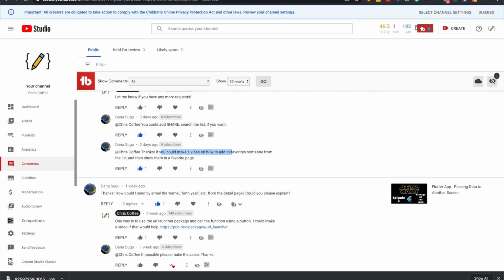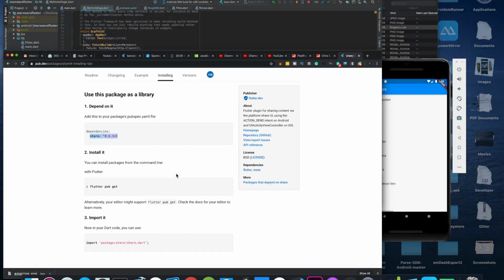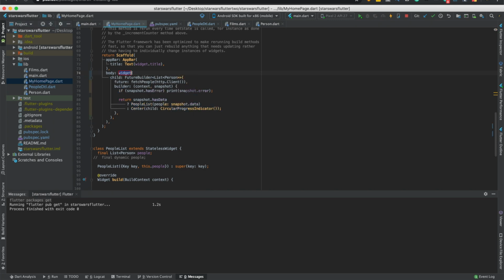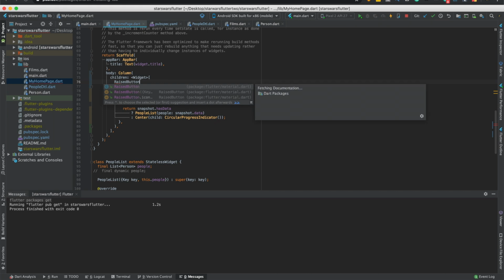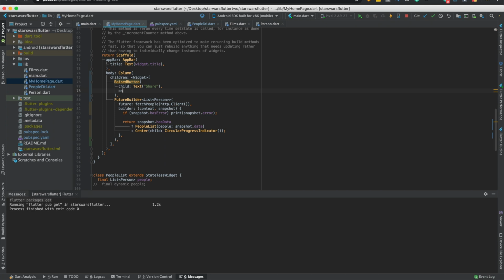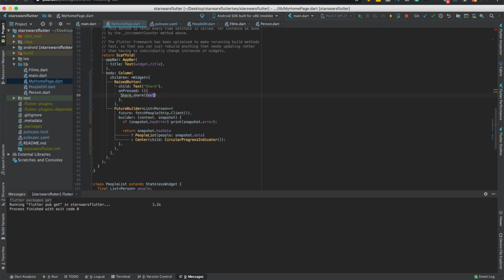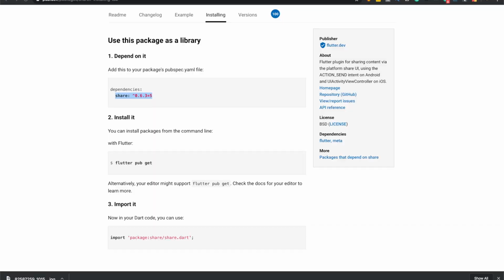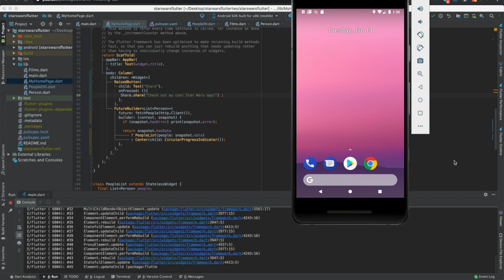Flutter - Add Share feature (Subscriber Requested)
In this video, I'm going to use the flutter teams share package to add iOS share action sheet and android share bottom sheet, which allows you to share text to any app.

📖 Chapters:
0:00:00 - Introduction to Adding Share Feature (Subscriber Request)
0:00:23 - Finding the Flutter Share Package on Pub.dev
0:00:38 - Copying Share Package Dependency
0:00:54 - Adding Share Dependency to pubspec.yaml and Installing
0:01:05 - Structuring Widgets with a Column for the Share Button
0:01:28 - Implementing the Share Button (RaisedButton)
0:02:04 - Calling the Share.share() Method with Custom Text
0:02:51 - Running the App and Encountering a Layout Error
0:03:17 - Debugging and Fixing the RenderBox Layout Error with Expanded Widget
0:03:34 - Successful App Reload and Share Button Demonstration
0:03:50 - Activating the Native Share Sheet on Android
0:04:02 - Conclusion and iOS Share Sheet Mention